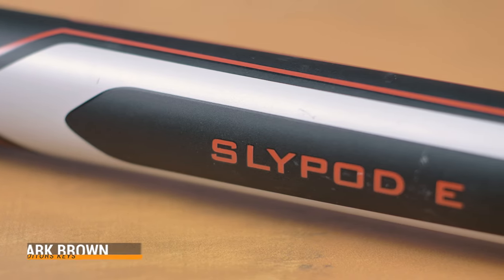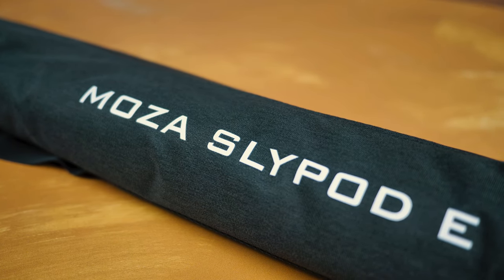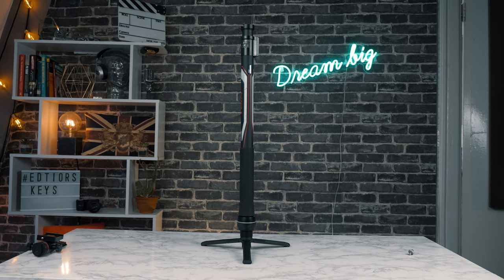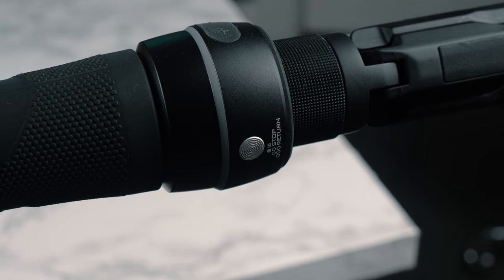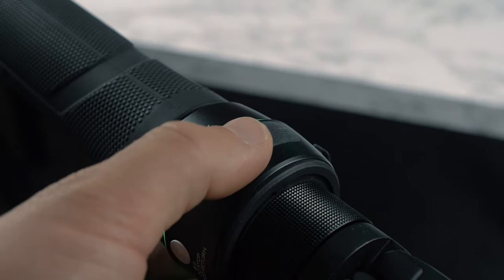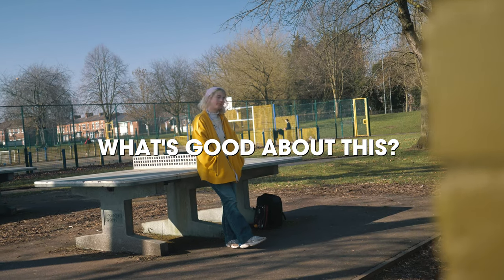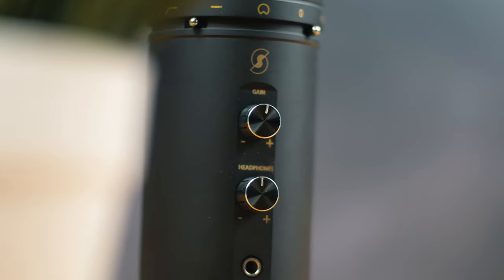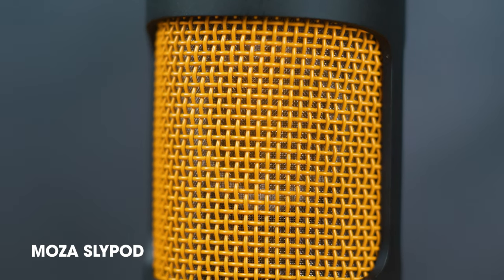Moza Slypod E Review - The Ultimate Motorized Slider?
If you want to get some super smooth product shots then a slider is the way to go, but have you thought about a motorized slider? We were sent this product by Moza and you know what, it's pretty damn good!

Link to Moza Slypod E

FREE Book on Audible (great place to learn stuff quick!)